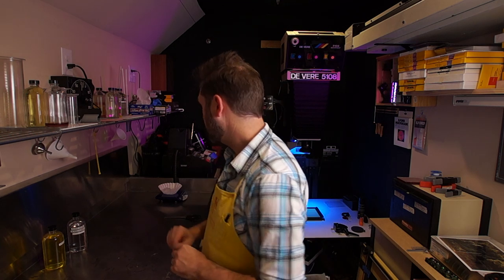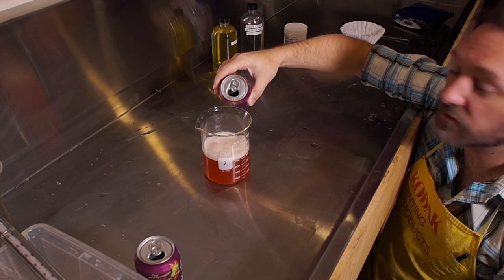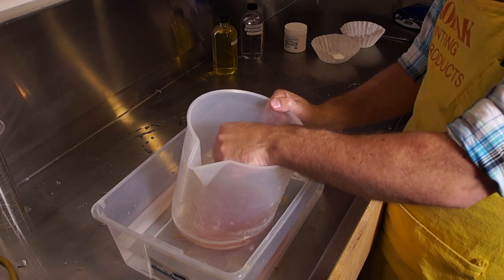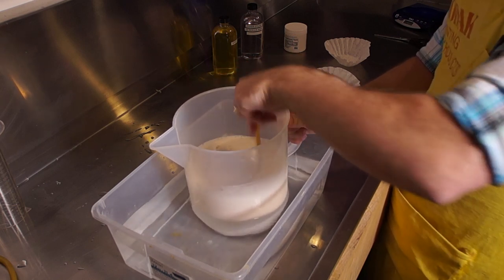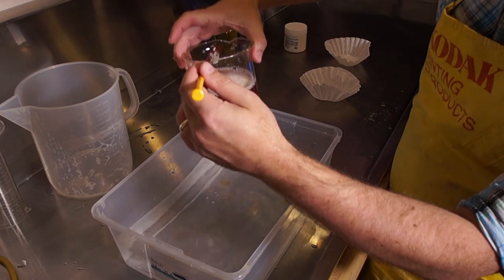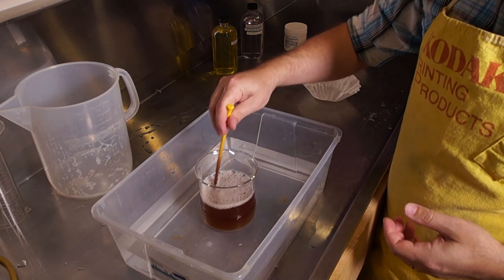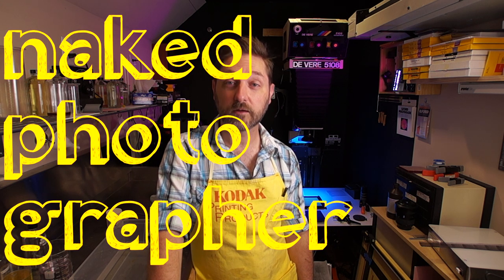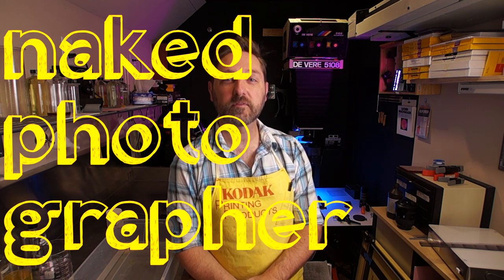Testing the Beer Film Developer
I wanted to test out the beer film developer that came out a few months ago.  A simple formula of just three ingredients, is this more than just a novelty?  Will I switch to this for all my shots?  Watch and find out!